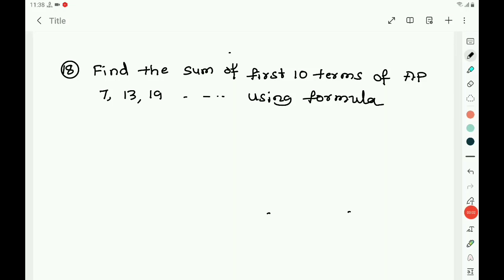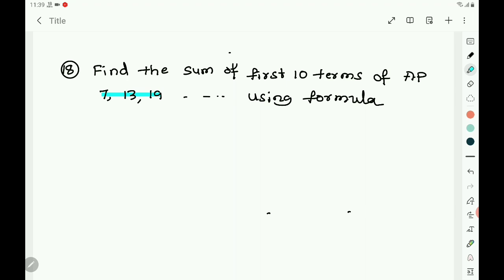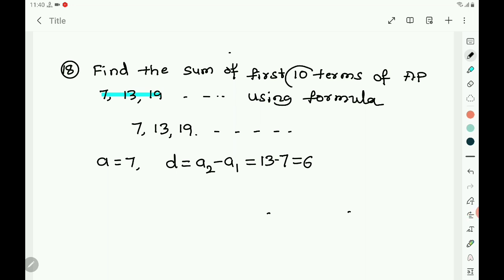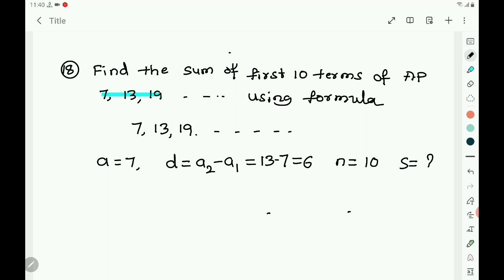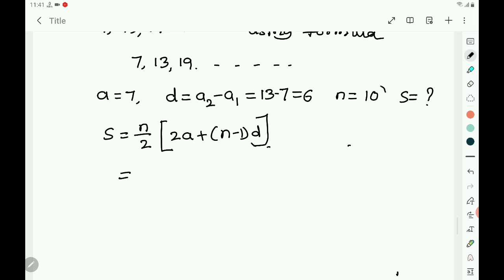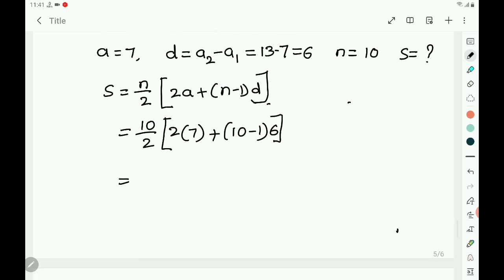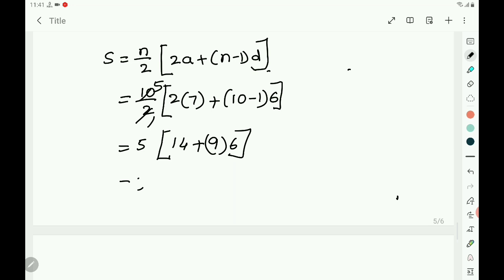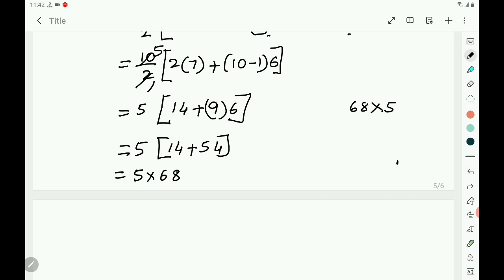KSEAB SSLC MATHEMATICS Preparatory Question number 19 solved